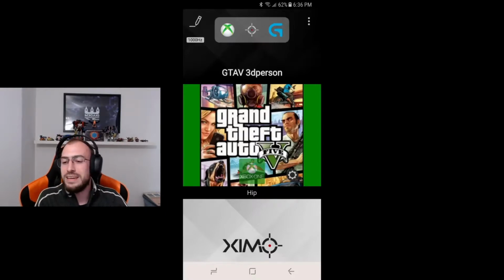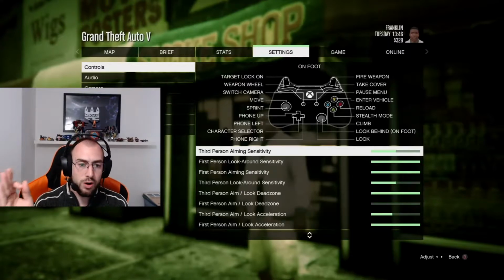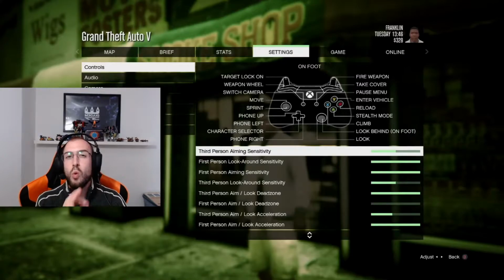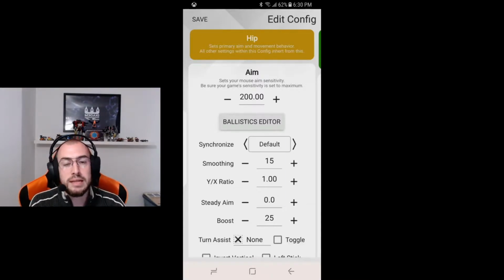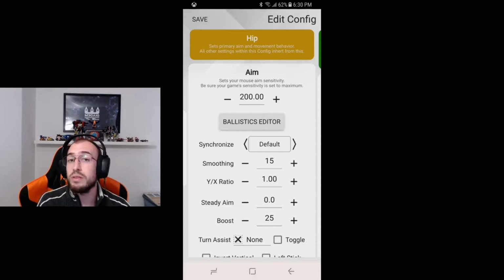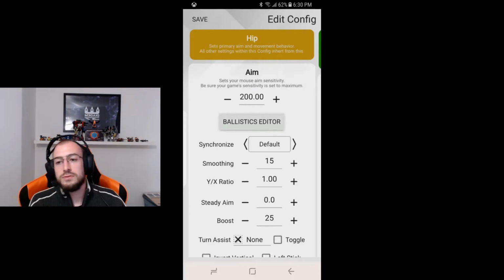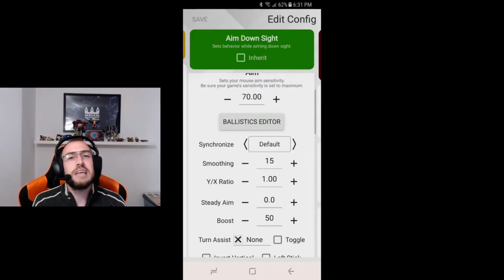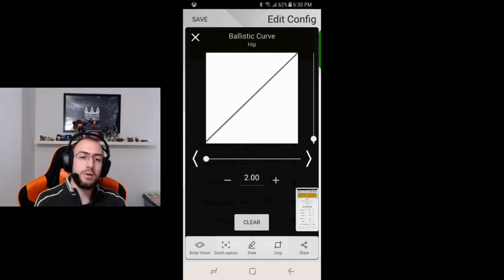Xim Apex - GTAV 3d person Configuration guild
Be sure to catch me on twitch live between 3:30​​-700 EST

I know its a 8 year old game but I had a number of requests for GTAV so here it is Xim users, enjoy!

Mouse - Logitech G502hero @ 3200dpi 1000hz

Third person Aiming sensitivity - 7
third person look around sensitivity - 7
third person deadzone - 14/max
third person look acceleration - 6

Hip
sensitivity -  200
Synchronize - default
Smoothing - 15
Y/X Ratio - 1.00
Steady Aim - 0.0
Boost - 25
SAB - off
ADS
sensitivity - 70.
Synchronize - default
Smoothing - 15
Y/X Ratio - 1.00
Steady Aim - 0.0
Boost -50
SAB - off